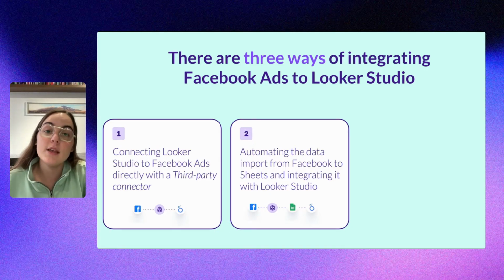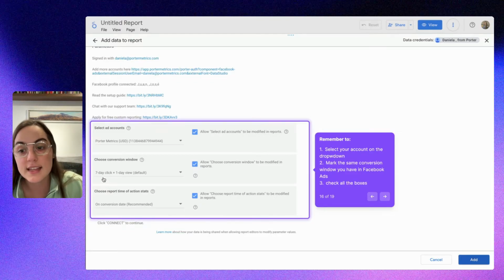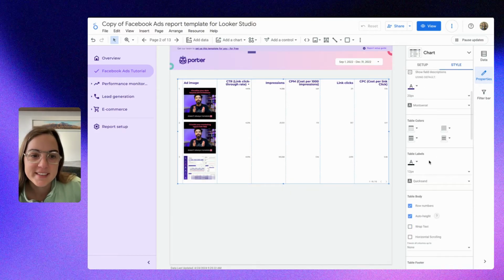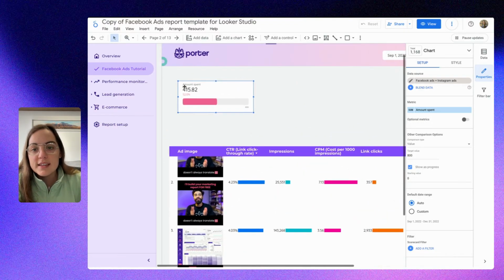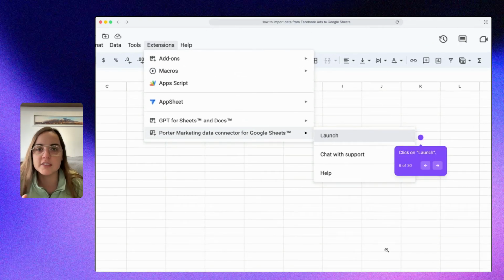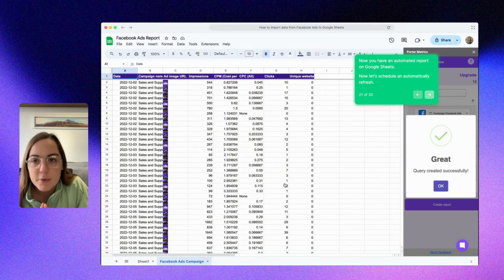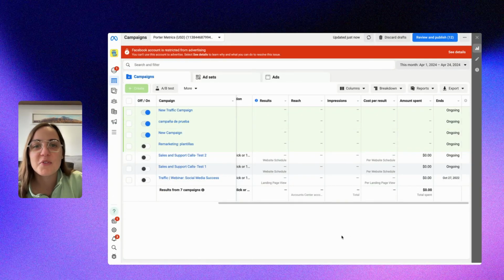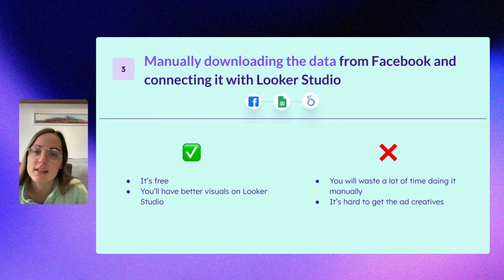How to connect Facebook Ads to Looker Studio (2026)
Learn how to connect Facebook Ads to Looker Studio with three proven alternatives in minutes, without code.

There are three ways to connect your Facebook Ads data to Looker Studio:

1. Connect your data directly using a third-party connector such as Porter Metrics or Funnel.io
2. Importing your data to Google Sheets using an extension and connecting that to Looker Studio
3. Downloading a CSV or XSLX file directly from Facebook Ads and connecting it to Looker Studio

What you will learn:
00:00 Learn three alternatives to connect Facebook Ads to Looker Studio
01:27 How to connect Facebook Ads to Looker Studio using a connector
04:17 Facebook Ads connector set up
05:50 Learn how to create charts using your Facebook Ads connector
07:20 Ad creative report analysis
12:30 Budget ad tracking
14:00 Facebook Ads demographics, peak traffic hours, and funnels
15:37 How to connect Facebook to Looker Studio using Google Sheets
22:03 Automating your queries to update your reports automatically
25:52 How to connect Facebook Ads data to Looker Studio for free
27:32 What’s the best way to connect Looker Studio to Google Sheets